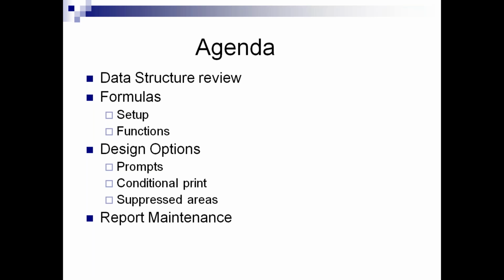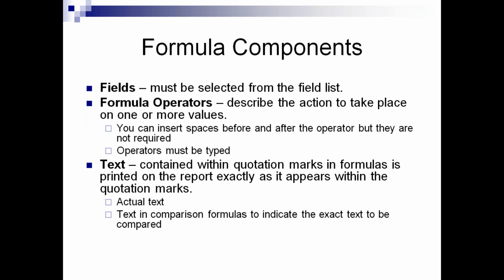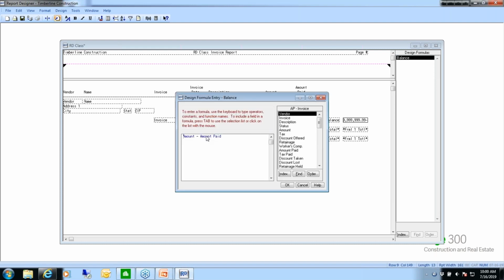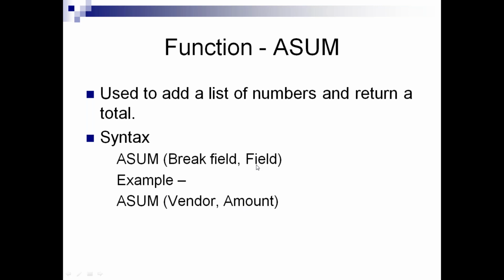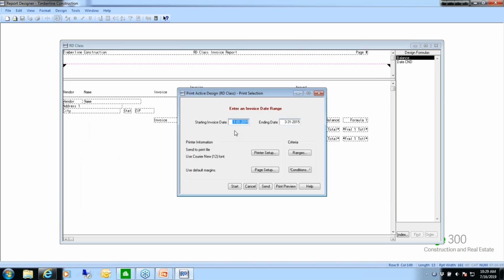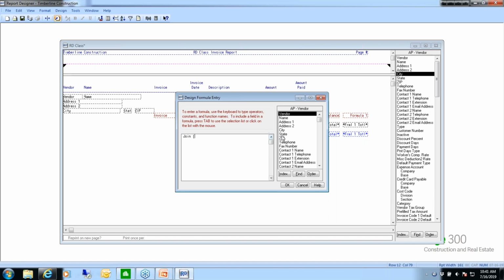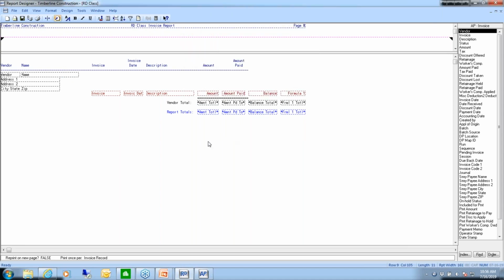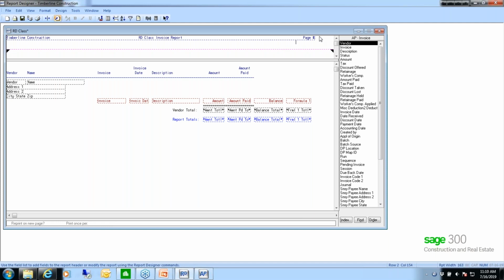2019 07 16 sage basic report designer session 2